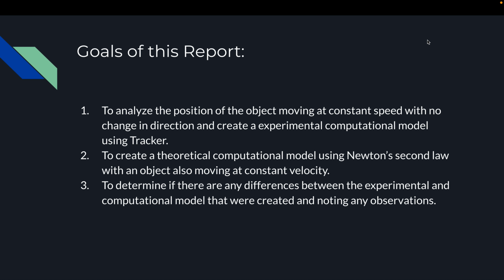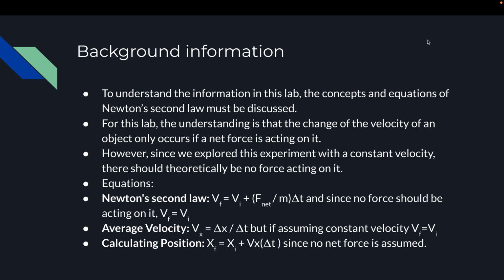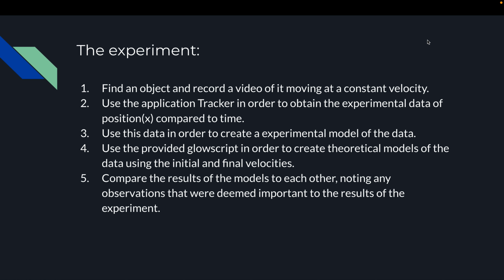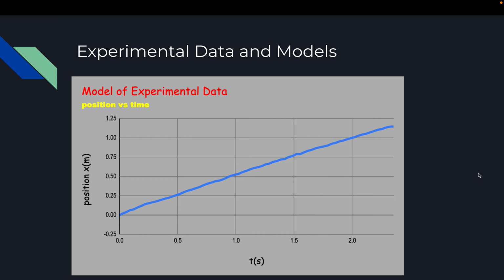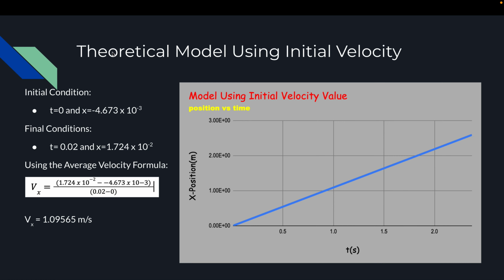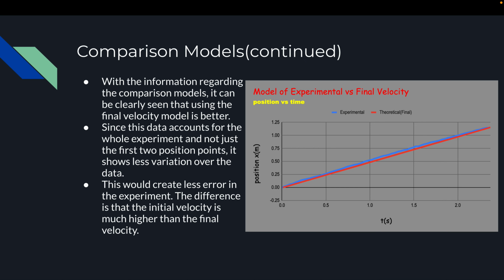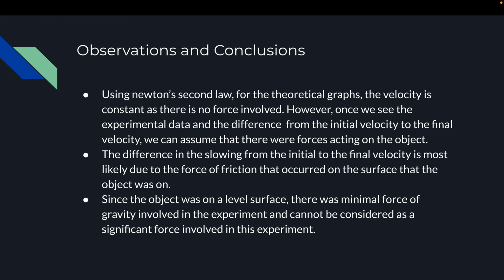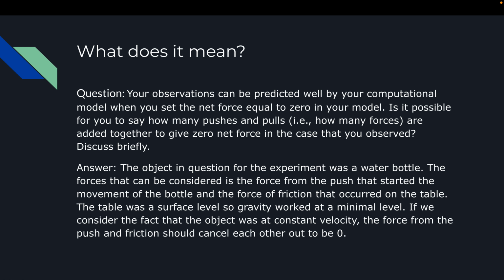PHYS 2211 Video Lab Report 1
PHYS 2211 Lab Report
Samay Patel
Section K
Alicea Munoz